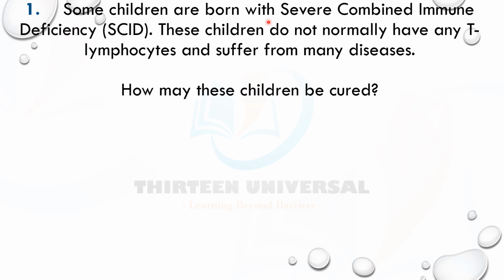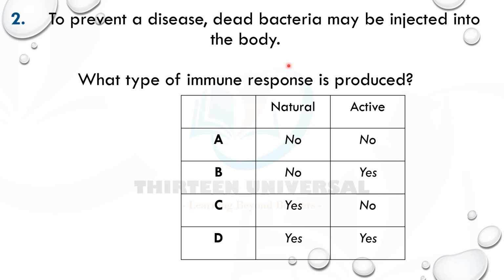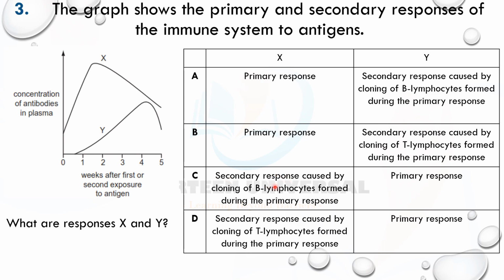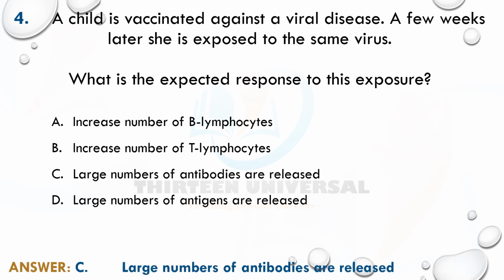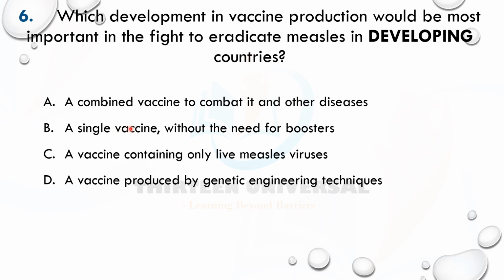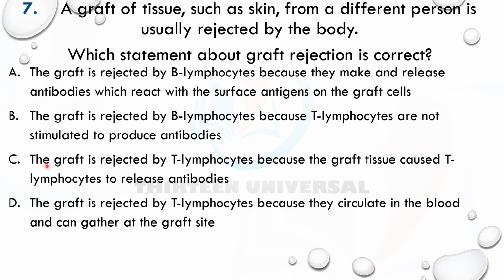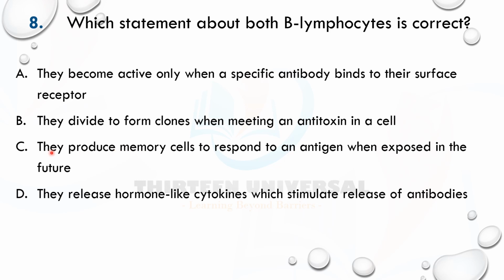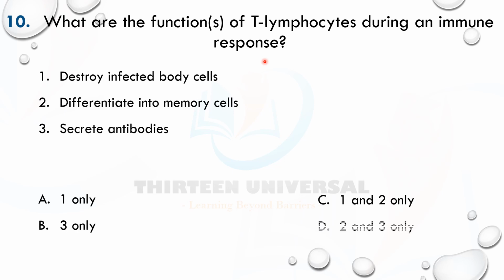A' LEVEL (CAIE) IMMUNITY - SERIES TWO